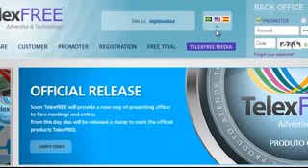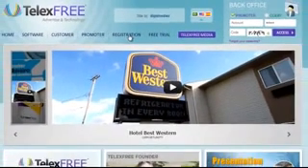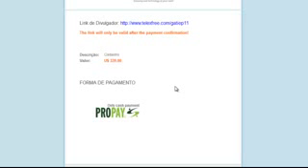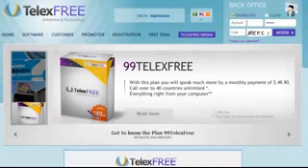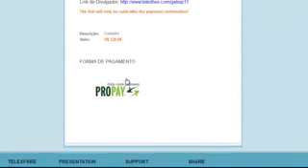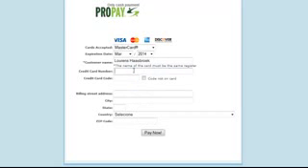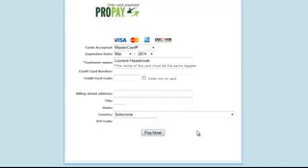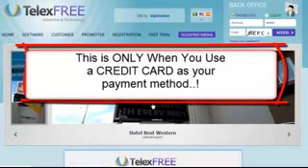How to Register in TelexFREE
TelexFREE is an electronic advertising system that provides
an opportunity to earn an outstanding income at home.